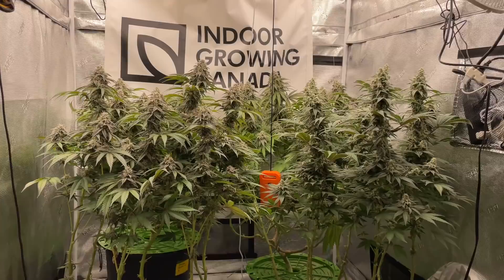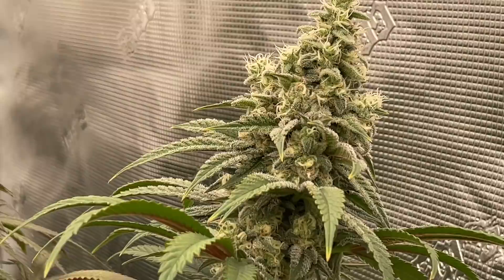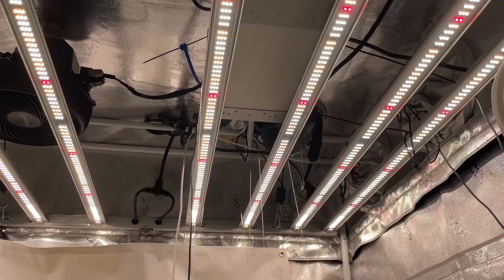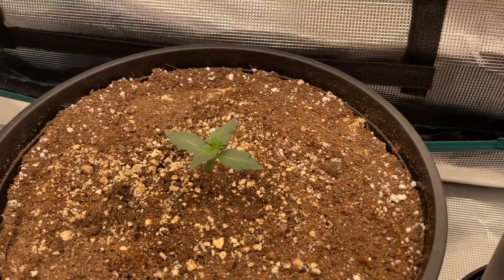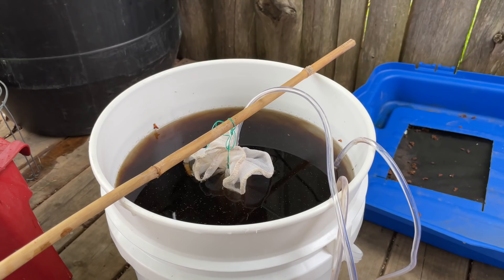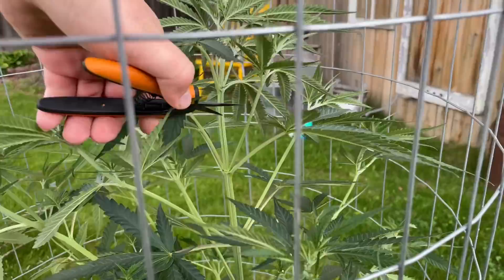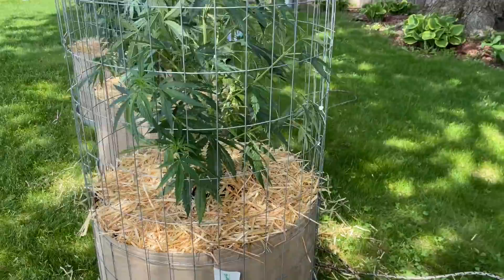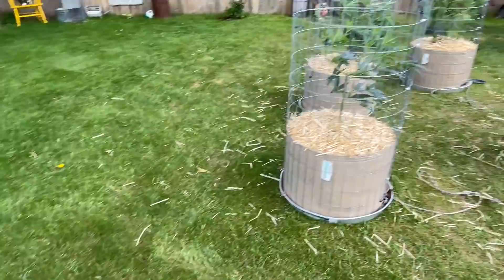Week 6 flower - Outdoor cannabis training - grow bigger buds Ep.14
In this video I show off flower and start of the outdoors.

🔴MarsHydro
FC3000-FC4800-FC6500⬇️⬇️

Click here order SP3000 or SP250 light:
CA Amazon
UK Amazon

use promo “ROWSOFGREEN420” no quotations.

🟧Pulse Grow pulse one meter use code ROWSOFGREEN

🔥Wallace Wow Mycorrhizae Canada

🧨Currently using:
Wallace Wow mycorrhizae
Bat guano compost tea
Dutch Passion seeds
In house genetics
Dungeons vault genetics
Sweet seeds
Blue lab ph pen / soil pen
Ph down
Terpinator
Inkbird controller
Coco coir
Perlite
Earth worm castings
Compost tea
Plastic pot
Fabric pots
Humidifier
Mulch
Promix
Pro mix hp
Bamboo
Garden wire
Twist ties
Curing
Bubble hash wash machine
Bubble bags
Vivosun oscillating fan
Optic led
MarsHydro lighting
Sanlight Q-Series
Stepwell supersoil
Canna coco
U Cann amendments
Pulse one meter